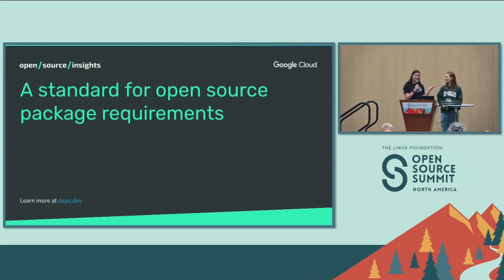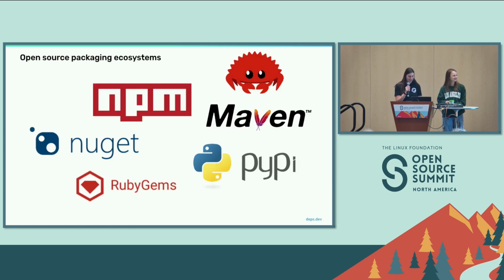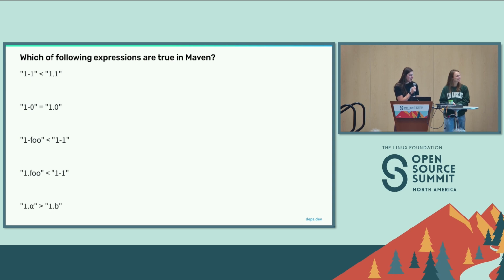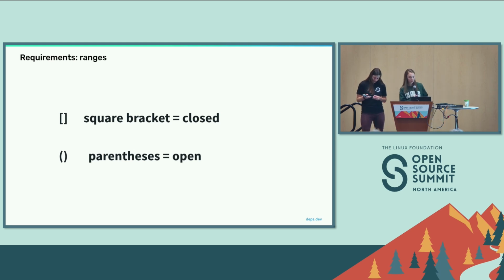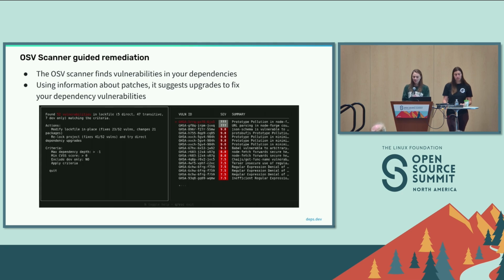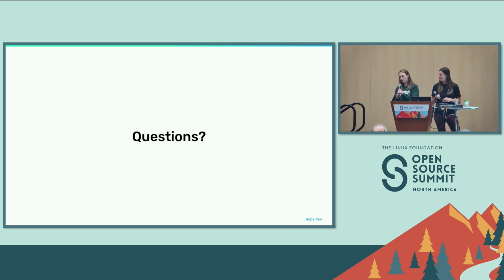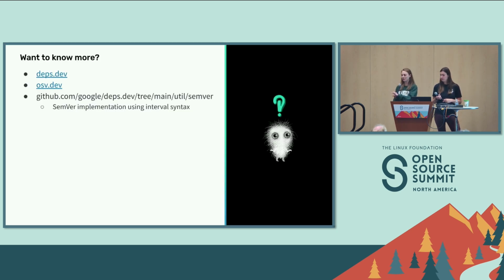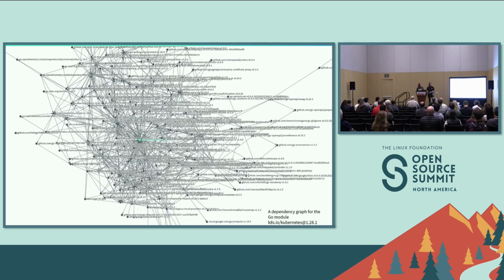We Need a Standard for Open Source Package Requirements - Elitsa Bankova & Eve Martin-Jones, Google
What does a version specification look like? Most would say that one looks something like “1.2.3”.

But what does a requirement look like? That is a more complicated question and answers vary and depend on which packaging ecosystem —Maven, Cargo, PyPI and so on— is involved.

While Semver 2.0 offers a generally agreed upon syntax for versions, there is no standard for requirements.

Understanding how requirements work is required for addressing issues such as vulnerabilities and license conflicts. The absence of an agreed-upon requirement specification limits the ability to understand the problem and limits the sharing of tooling across ecosystems.

Deps.dev has looked at the way requirements are specified in five ecosystems and translated them into a single set representation that enables unified tooling. We’ve discovered many ecosystem-specific quirks, but also discovered much commonality we can build upon.

This talk will define the essence of requirements, demonstrate how they are incompletely met by various existing systems, and most importantly we will argue that a well-defined, well-supported requirement specification is vital to the industry.